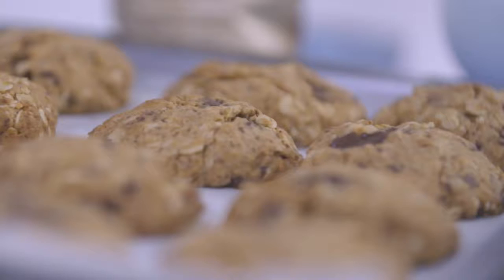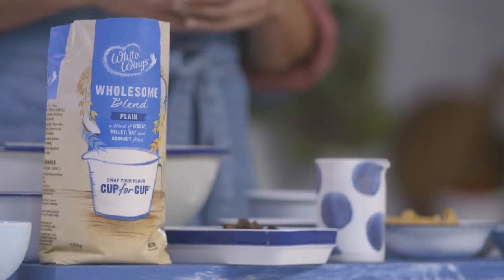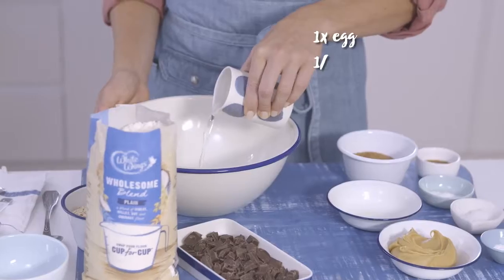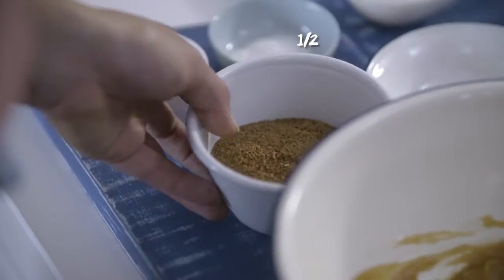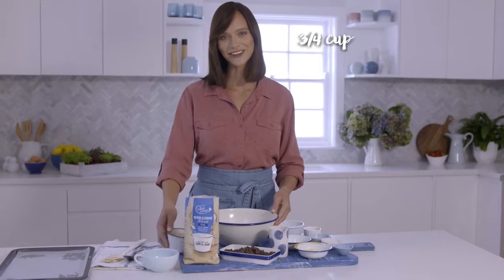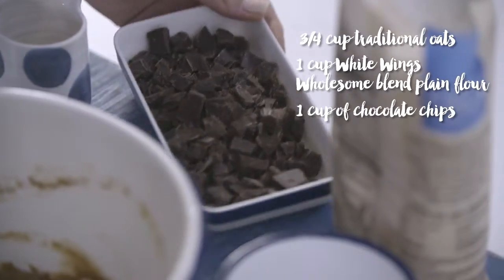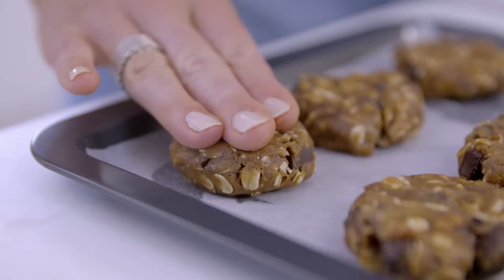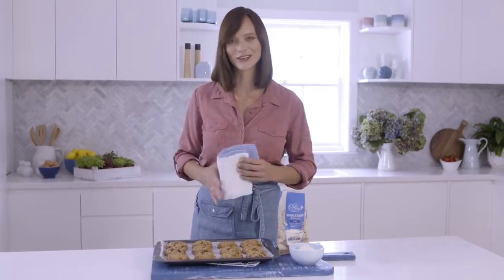E000456_WHITE WINGS_COOKIES_MASTER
Examples of styling client work for white wings, styling AD set.